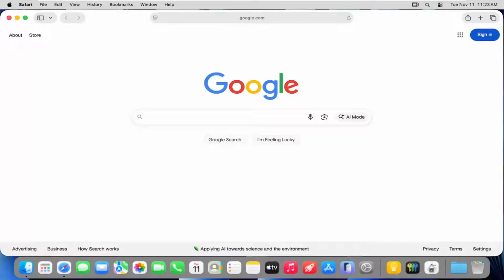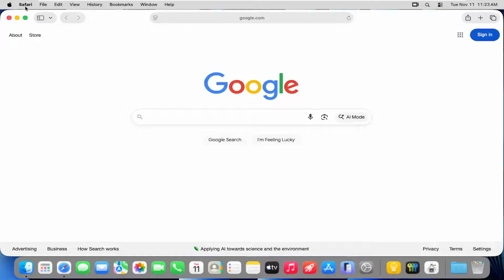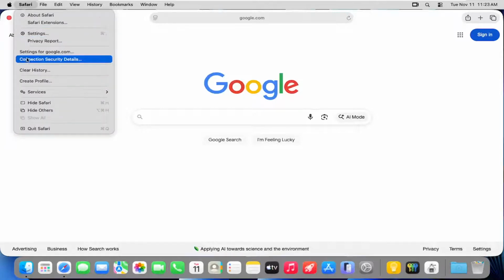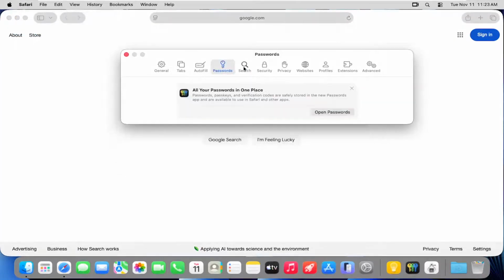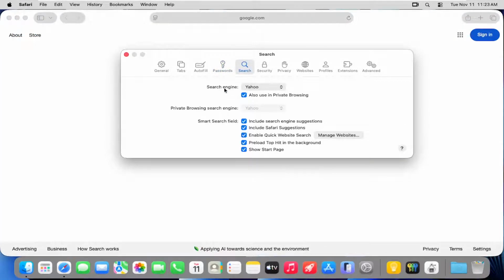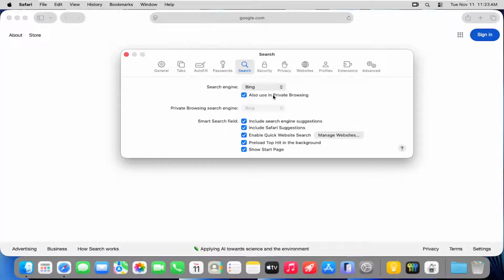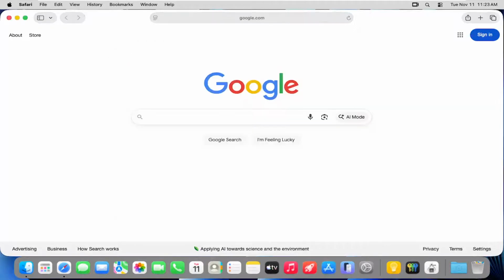How To Change Search Engine To Bing in Safari [Guide]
This video tutorial explains how to change the default search engine to Bing in Safari, allowing users to customize their browsing experience for faster and more relevant search results. Viewers will learn how Safari’s settings can be adjusted to make Bing the primary search tool on Mac, iPhone, or iPad. The tutorial highlights the benefits of using Bing, including visual search features, integrated rewards, and personalized results. This guide helps users take control of their search preferences and optimize Safari for their specific browsing needs.

Issues addressed in this tutorial:
Change search engine to Bing in Safari
Safari set Bing as default search
Safari search engine settings
Mac Safari change search engine
iPhone Safari Bing setup
iPad Safari browsing customization
Safari Bing search tips
How to customize Safari search
Safari browser optimization
Improve Safari search performance

This Safari tutorial focuses on enhancing search efficiency and personalizing the browser experience across Apple devices. It discusses how switching to Bing can provide a more tailored and feature-rich search experience. The guide also emphasizes the ease of adjusting Safari’s settings to match user preferences without additional software. By following this video, users can enjoy seamless browsing with Bing integrated directly into Safari’s search bar.